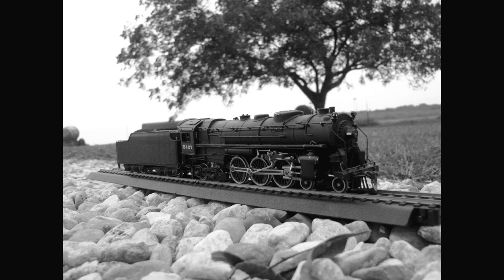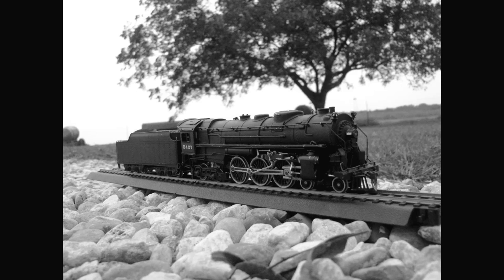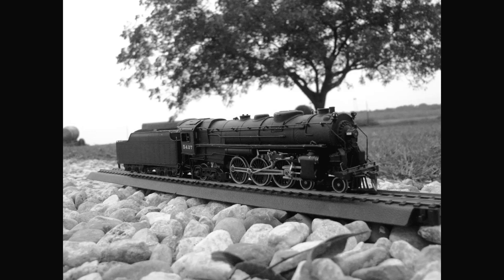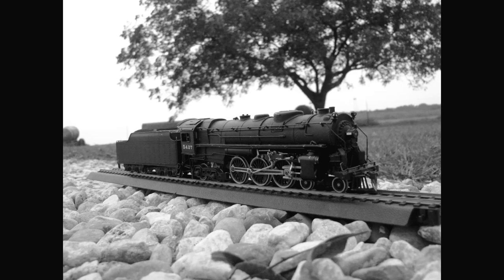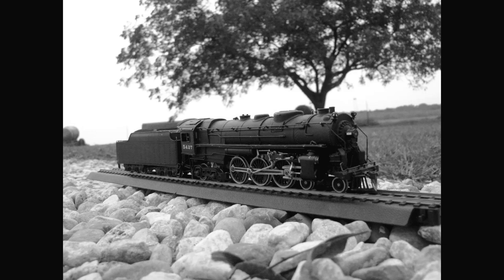DERAILED tales of tragedy GULF COAST LIMITED